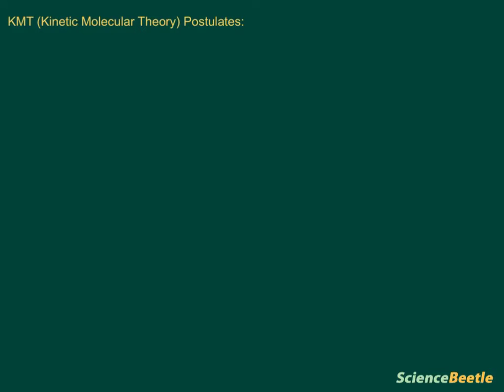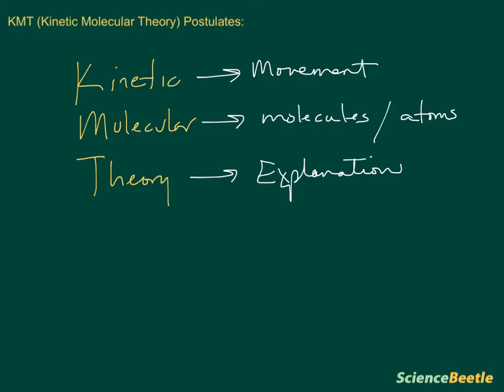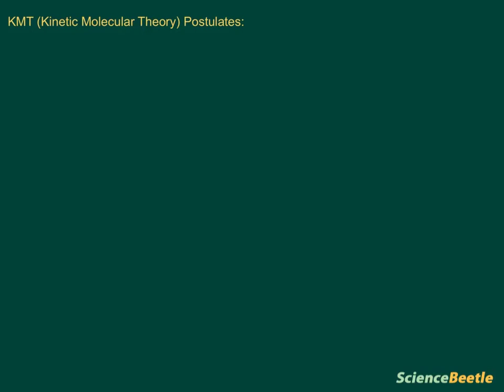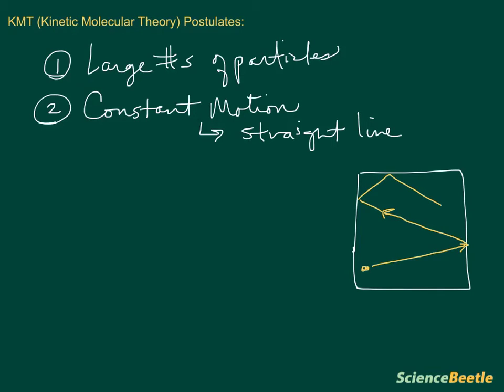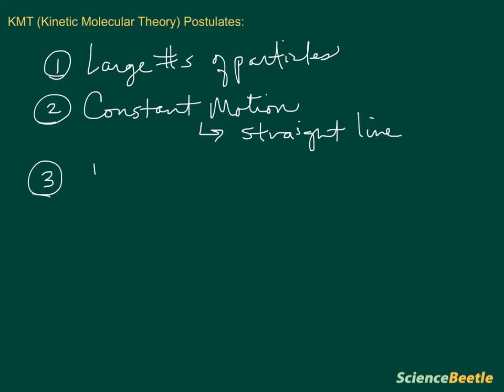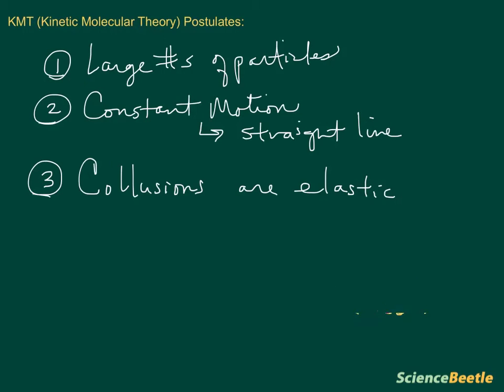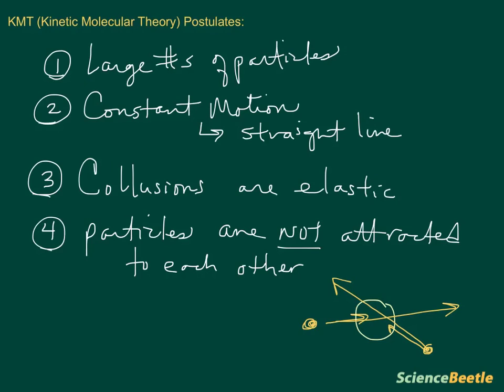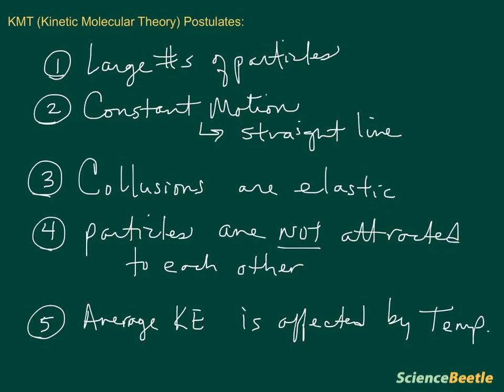KMT postulates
This lesson introduces the Kinetic Molecular Theory and explains the 5 main postulates of the theory.